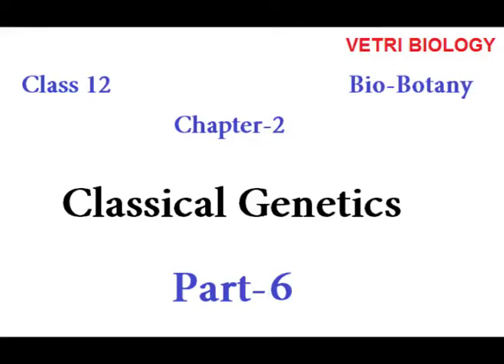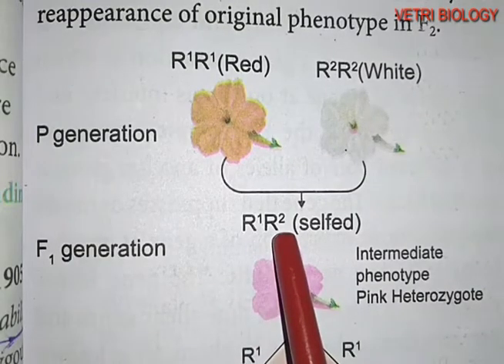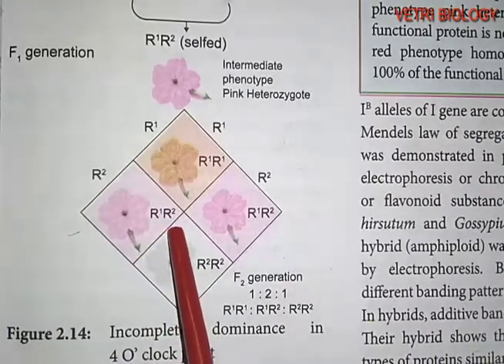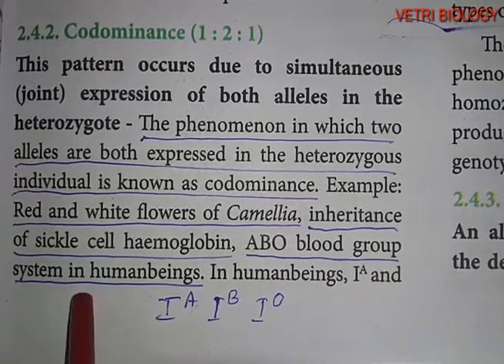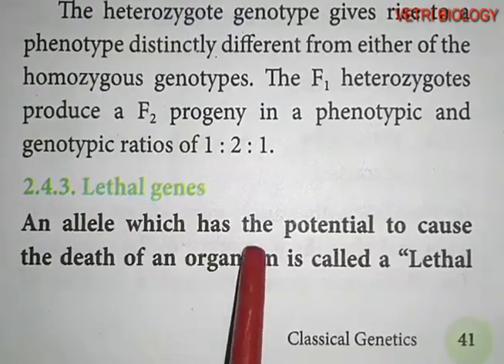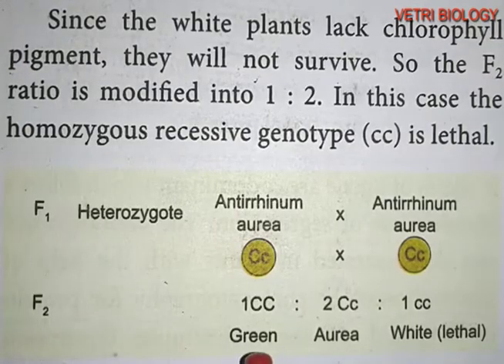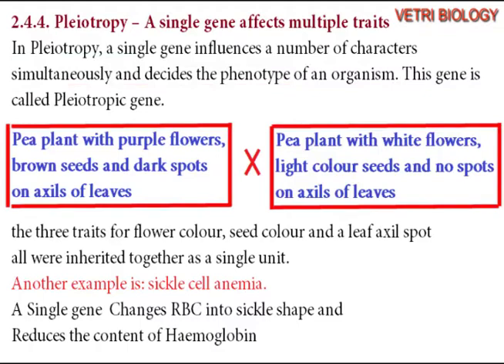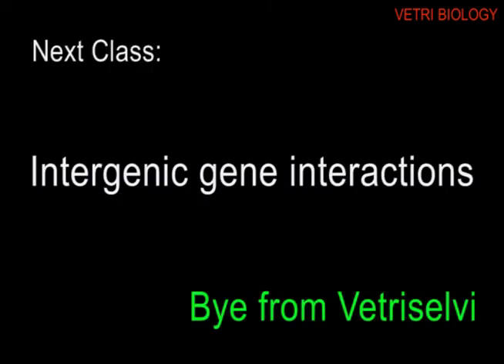12th Bio Botany Chapter 2 Classical Genetics Part 6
12th Bio Botany Chapter 2 Classical Genetics Part 6
Intragenic intractions, Incomplete dominance, Codominance
Lethal genes, Pleiotropy